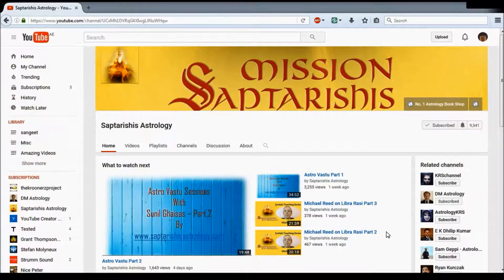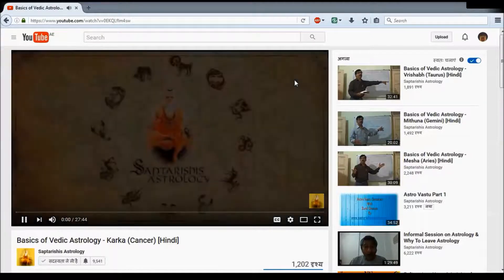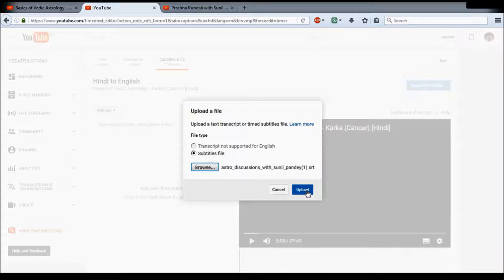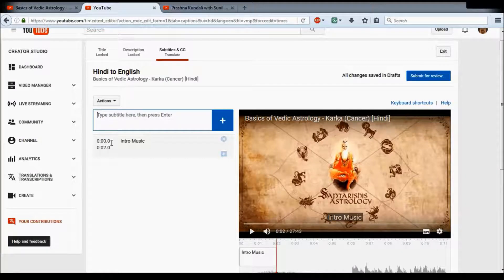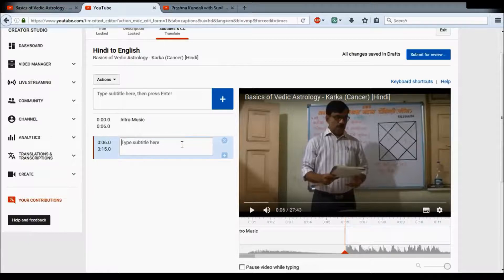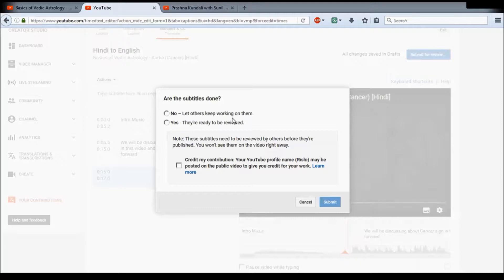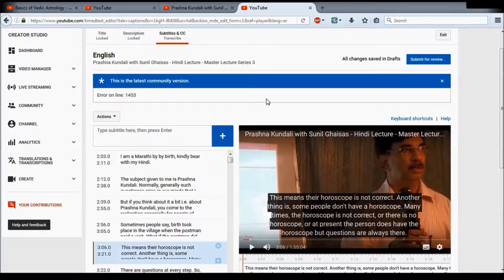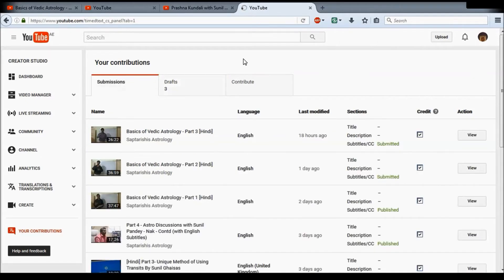Adding Subtitles/CC - Detailed - Tips, tricks and challenges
Here's a detailed video on how to add subtitles/CC to your favorite Saptarishis Video, all by yourself.

Thanks to Rishi for doing this video.